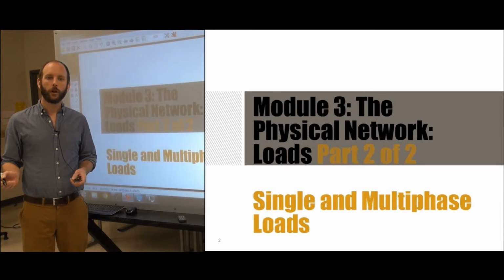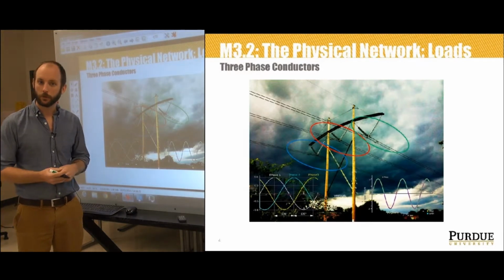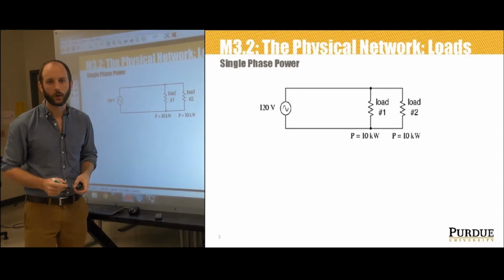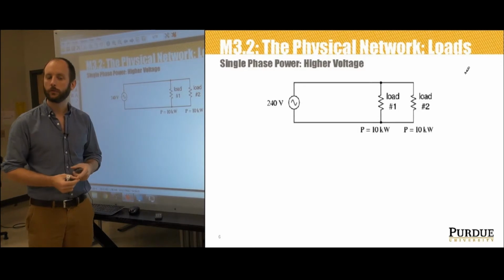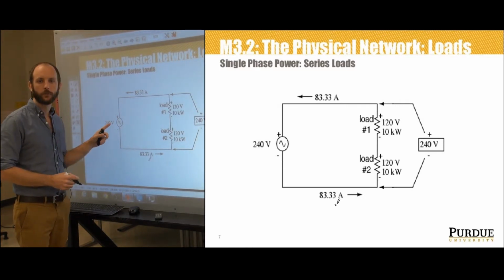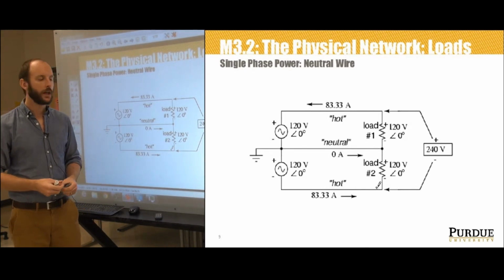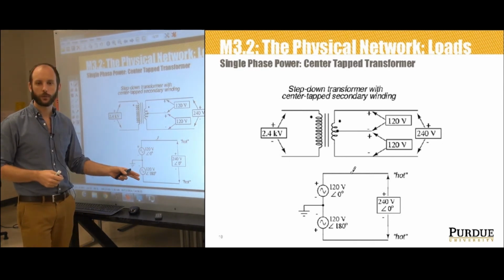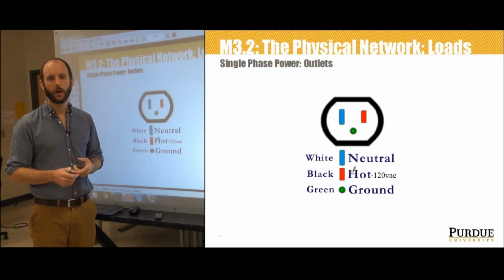M3 P2 1 Single Phase Loads